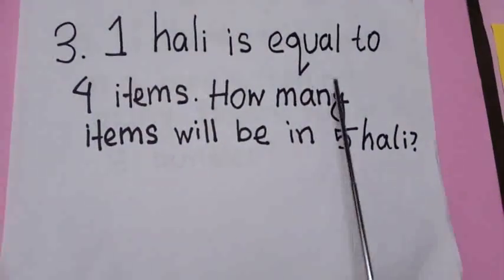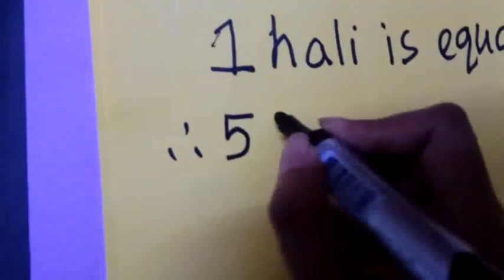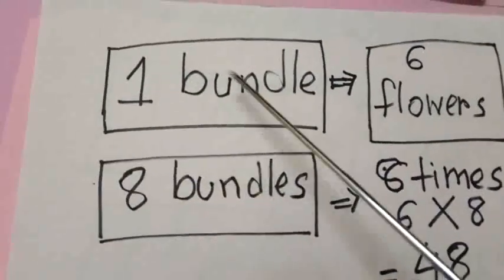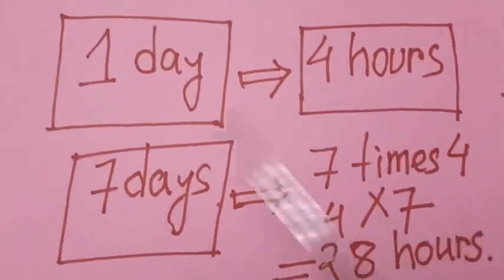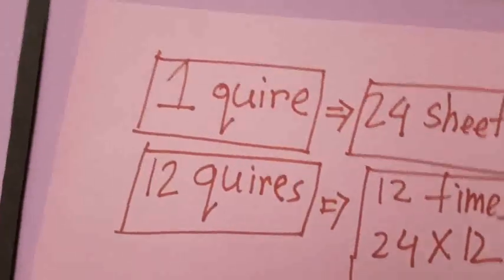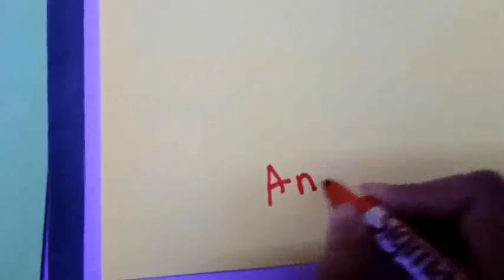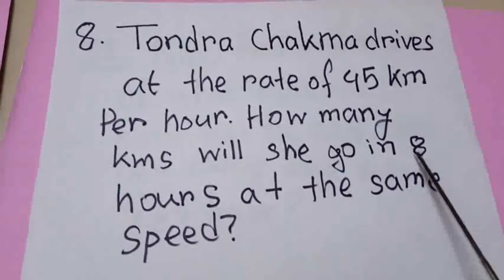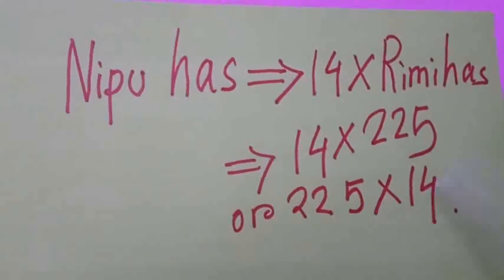Class 3 multiplication lecture no - 5 (13 May 2020)